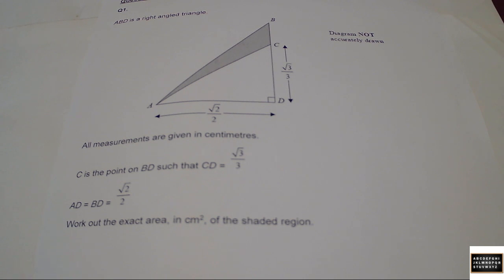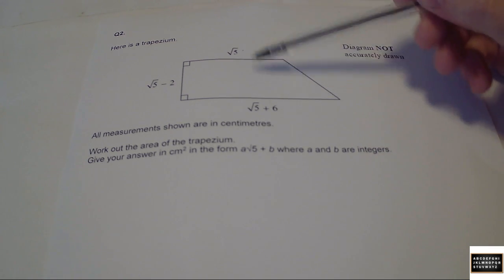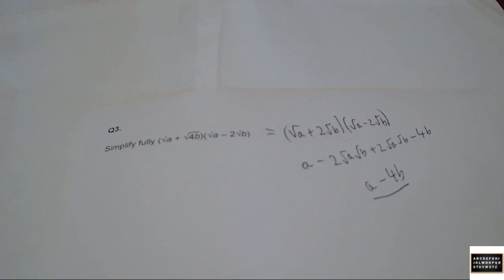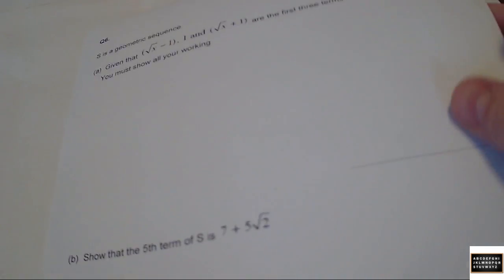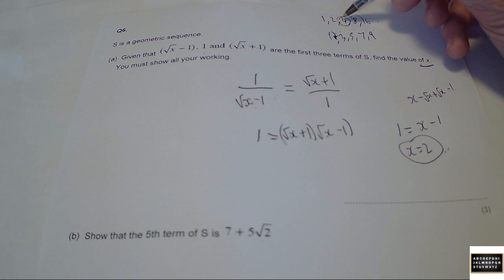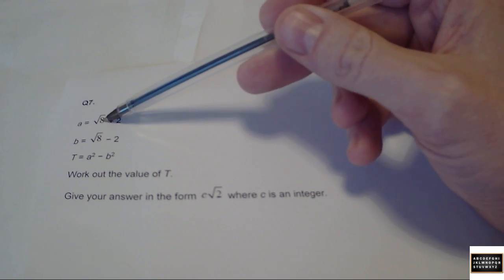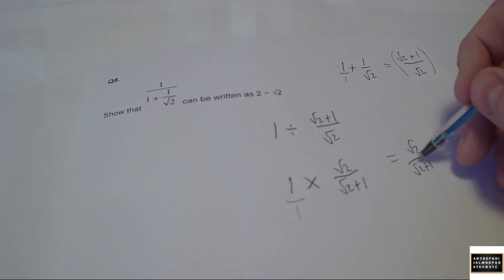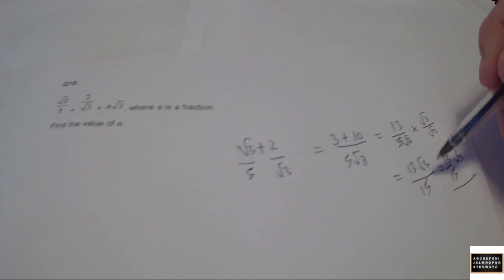GCSE Mathematics Revision - Manipulation of Surds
Rationalising denominators and other useful hints and tips -- Watch live